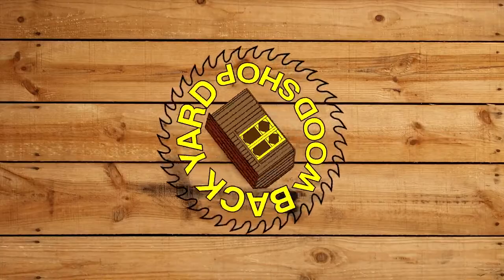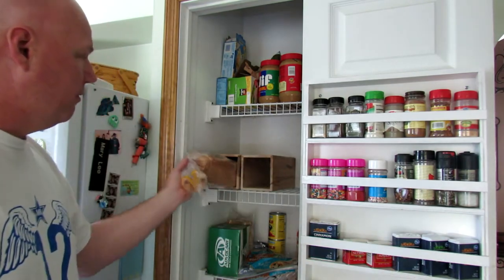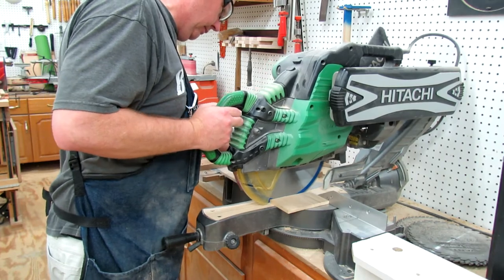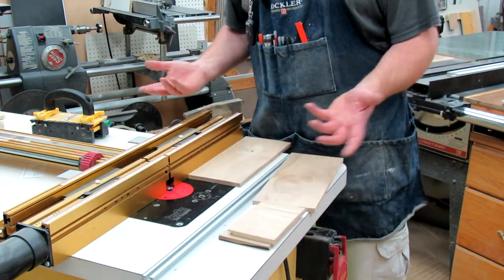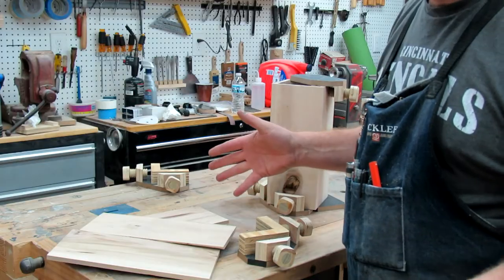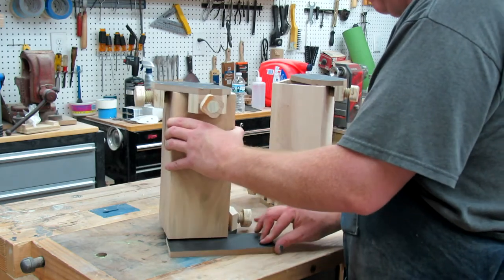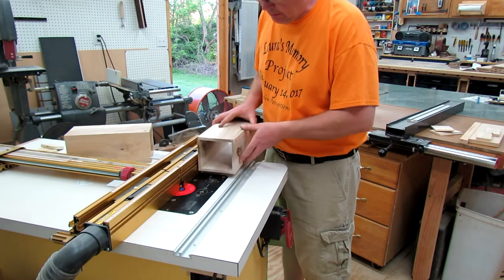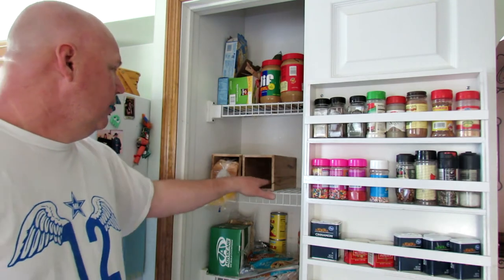The Bread Protector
This is my solution to keeping my bread from being crushed or smashed in my pantry.

here is a link to my mini clamp it video
that i used in the video.